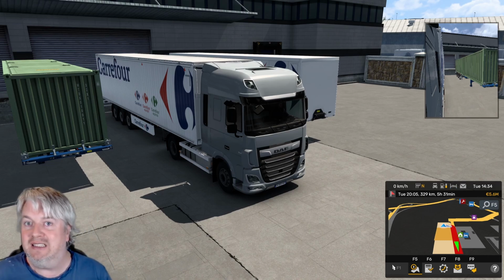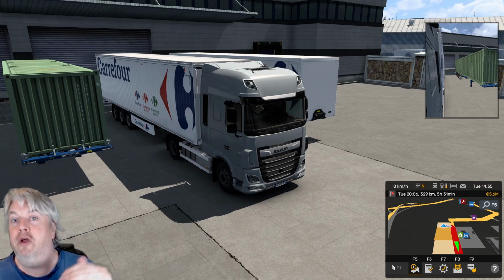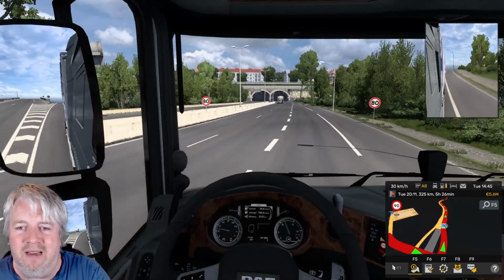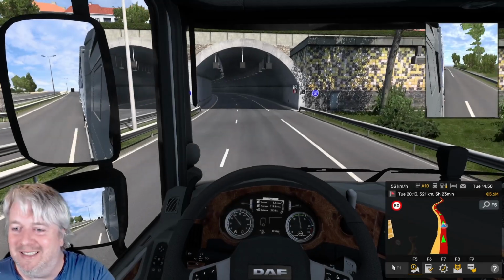MUNICH BOUND - ORIENT EXPRESS achievement - Strasbourg to Munich - ETS2 Career - 156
We are starting a new Career Mode in ETS2 for the first time on the channel. We have set up a base in Plymouth and will be looking to expand our empire across Europe. Join the journey to witness the rise of Custard Haulers.

We are looking to complete leg 2 of the ORIENT EXPRESS achievement, where we have to drive in six stages between Paris and Istanbul. This drive is stage two, where we travel from France to Germany.

DLCs added: Going East, Iberia, Beyond the Baltic, Scandinavia, Vive La France, West Balkans, Greece & Road to the Black Sea. Also Special Transport & Heavy Cargo.